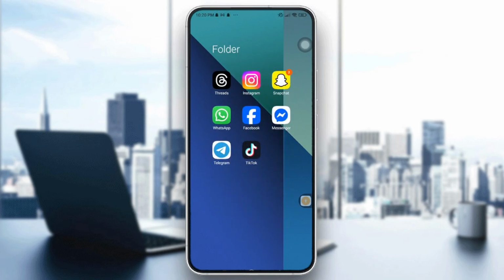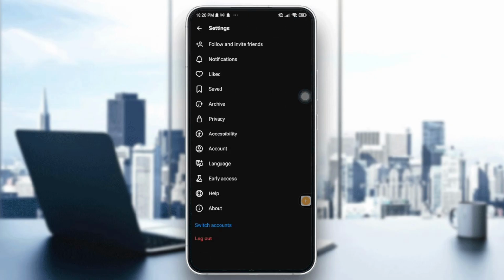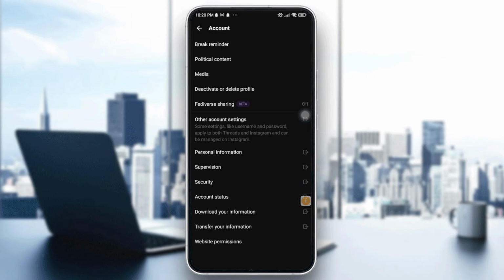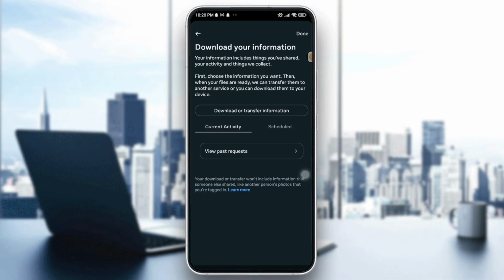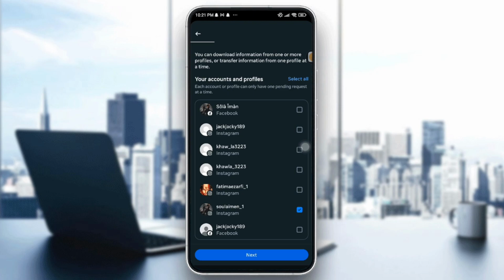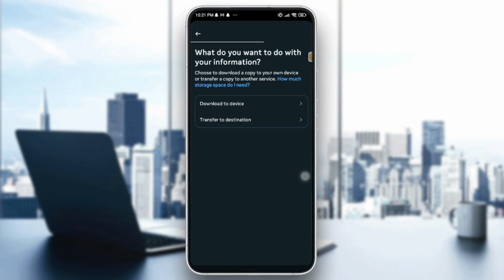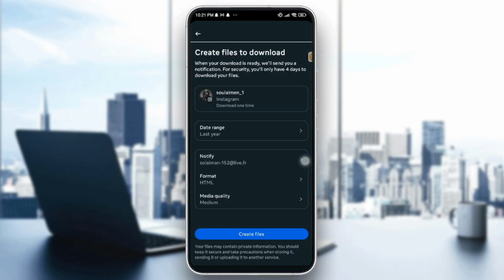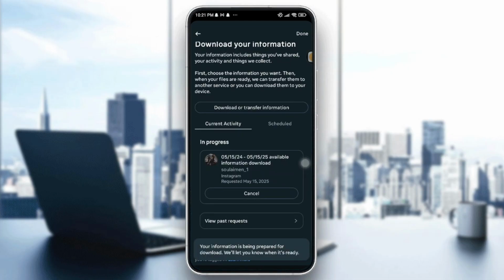How To Download Your Threads Data Tutorial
Today we talk about download your threads data,threads app,threads,how to download your threads data,threads tutorial